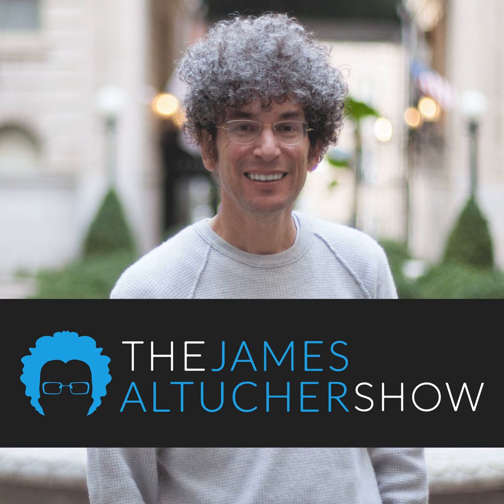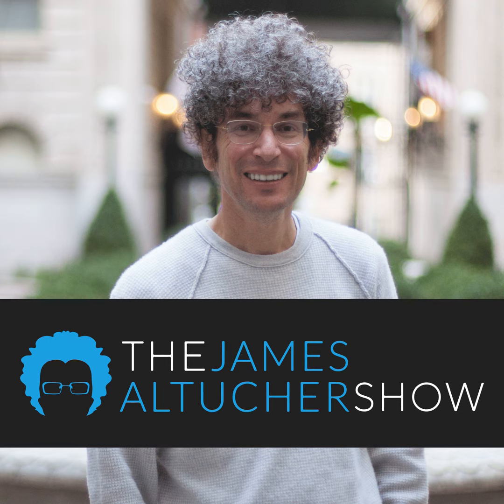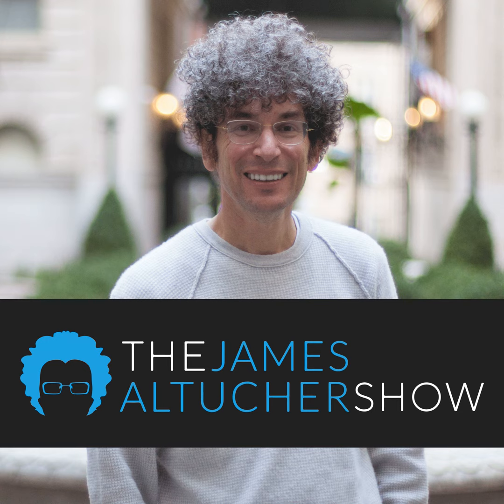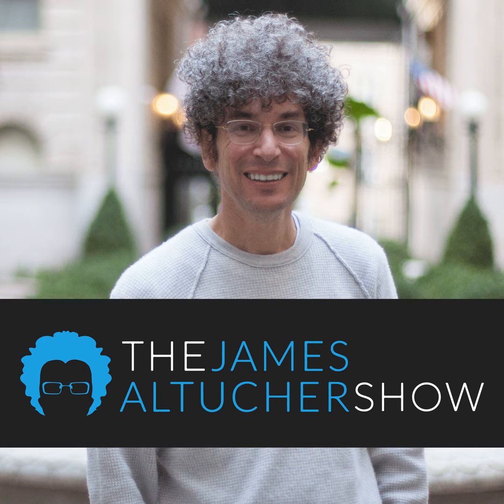Ep. 224 - Dave Asprey: Live Like a Biohacker (Activate Untapped Brain Energy, Work Smarter & Thin...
Dave Asprey is the creator and bestselling author of “The Bulletproof Diet.” He biohacks health. And discovers innovative ways to live longer, lose weight, increase brain function and evolve better. My brain isn’t hacked (yet). So I needed to talk to Dave. We did a podcast and I asked him “how do you evolve better?”

Shortcuts:

- [14:00] - Energy is scarce. We get tired. So I asked Dave what he does specifically to enhance his energy levels?

- [21:40] - Aging is scary… Dave told me what he takes every day to slow down the aging process. This is importance because the environment is affecting how we age. We live in WIFI dense areas. We’re constantly stressed. Our diets fluctuate and so on. “We call it aging. Over time, your ability to power your body goes down, and that doesn't have to happen. It is within your control to fix it,” he said. “You can tell the battery in your body to recondition itself and you can give it a better power source. Or you can let it slowly grind down…”

- [39:50] - I never know what to eat. Once time I went on an all fruit diet. Another time I fasted for three days and passed out while playing ping pong with friends. Dave told me what to eat and what to avoid. He even told me which foods are worse than cigarettes.

- [44:40] - “I like to go all in,” Dave said. He told me exactly what he does from the moment he wakes up.

- [53:00] - I asked Dave, “What do we do to evolve better?”  He told me how to take charge of your body and manage stress.